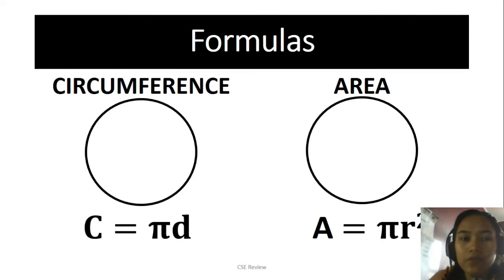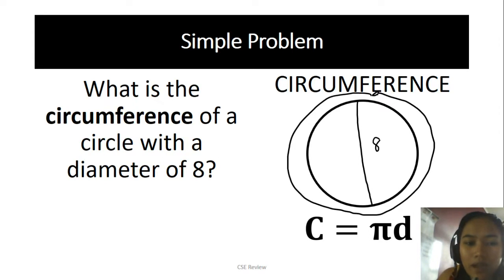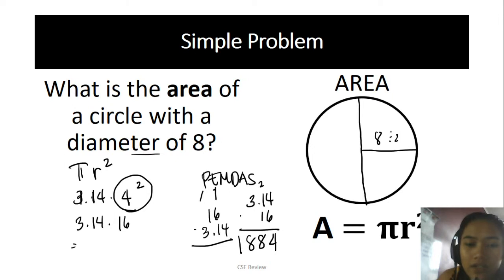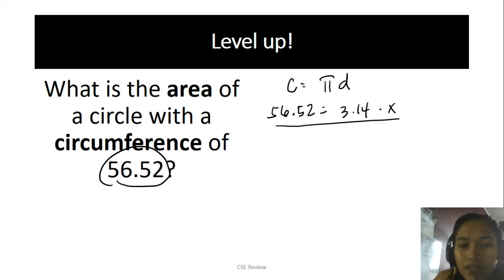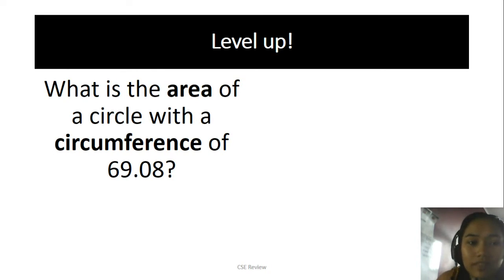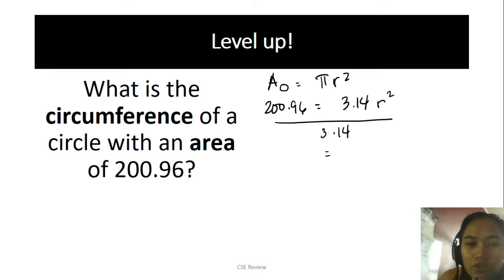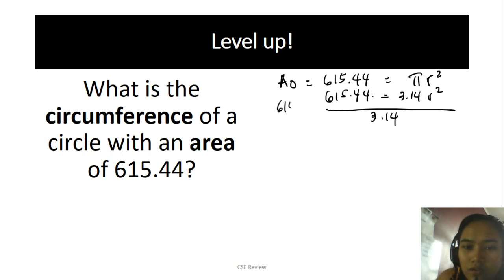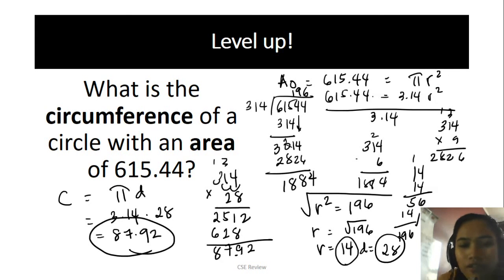Area and Circumference of Circles - Geometry - Free Civil Service Review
Dahil marami ang nagrerequest, here's a discussion on the circumference and area of circles.

Happy learning!